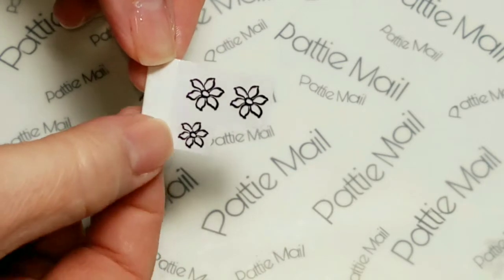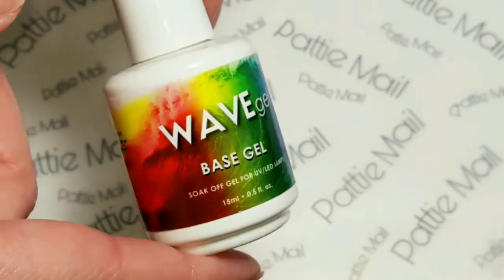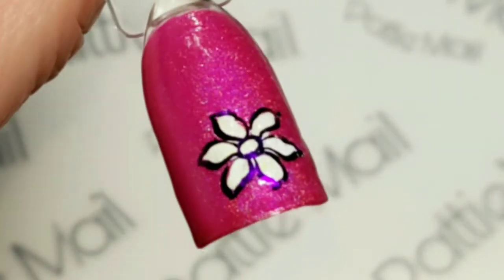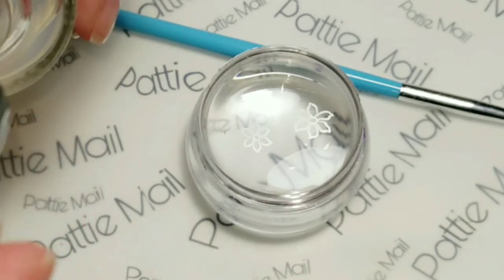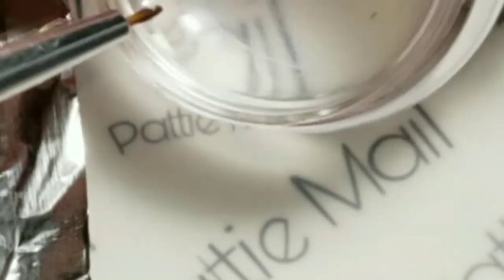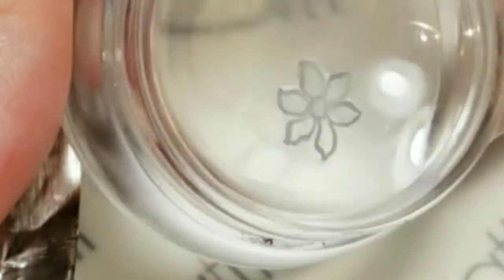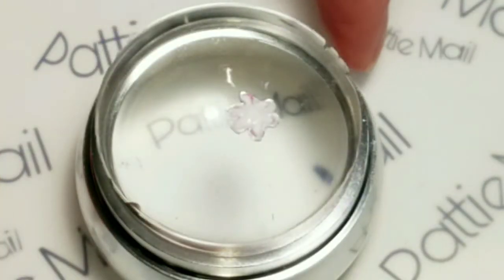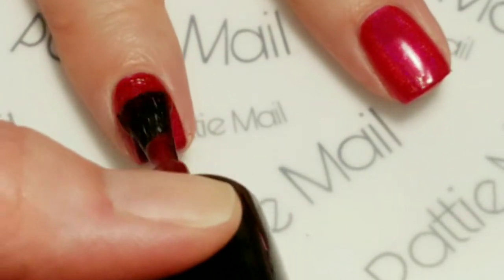Yes! Regular Polish Foil Art/She Modern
Hello, I hope you like this video I will be demonstrating how to use she Modern Foil Art with regular nail polish.

Holo, it's me. - Red Holographic Nail Polish

Cleat Chaser

Note: BravesDiva Polish comes up under maintenance when she is preparing the polishes to restock on the website. Join the FB group BravesDiva Polish Bleacher Creatures to find out when and what polishes are coming and when, plus amazing pictures of the polishes